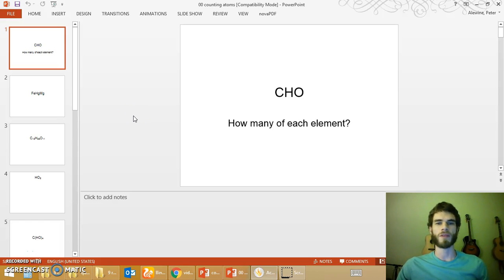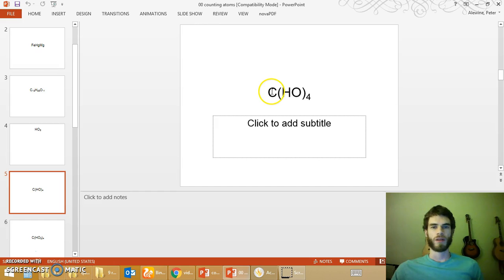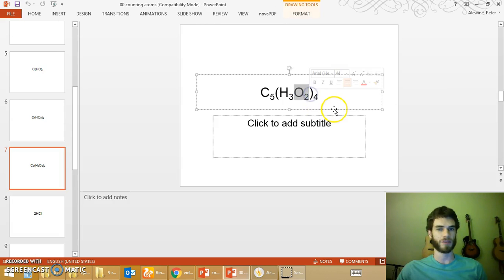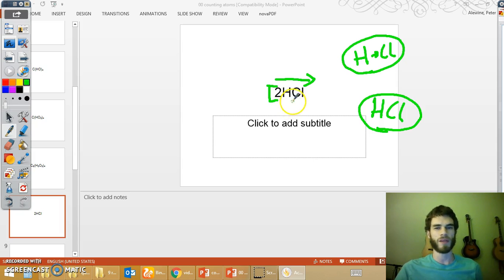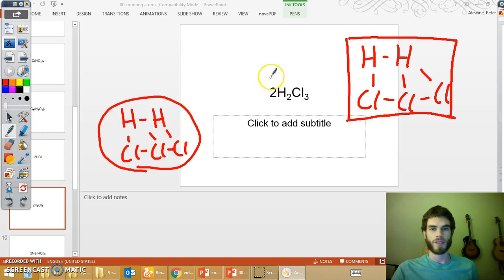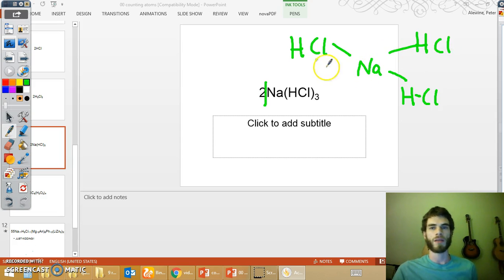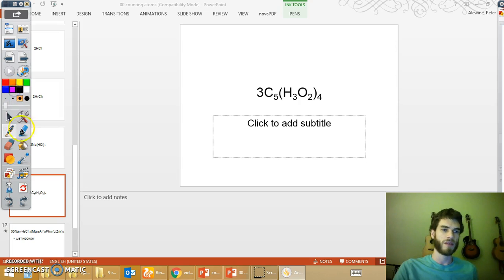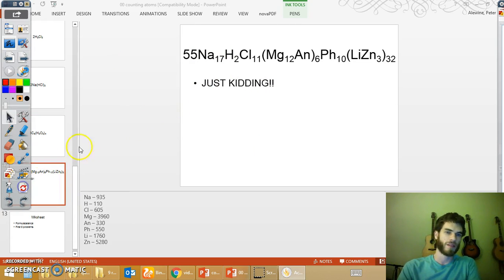how many atoms are in a compound